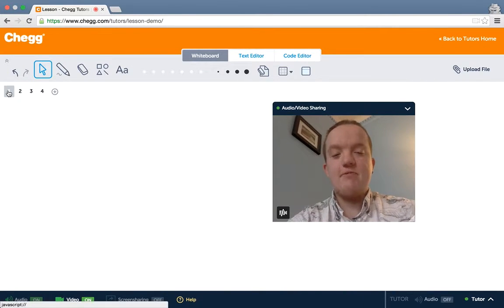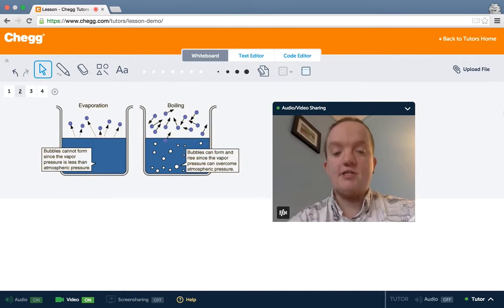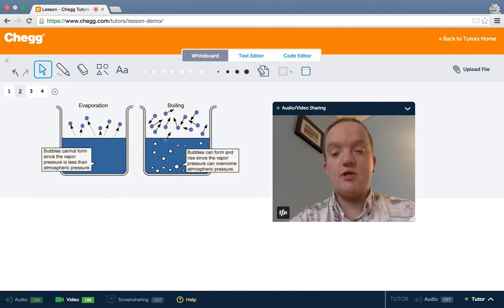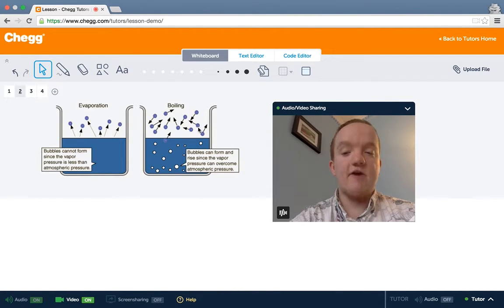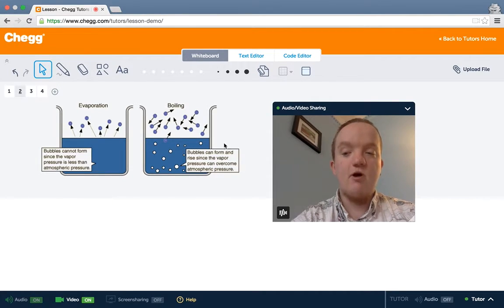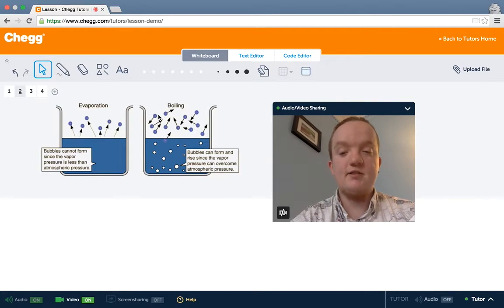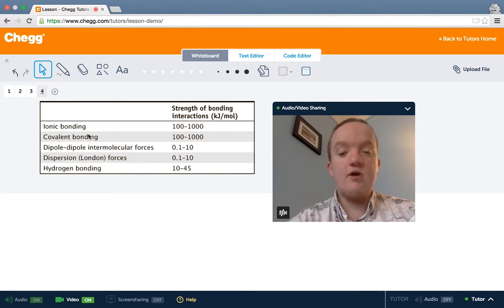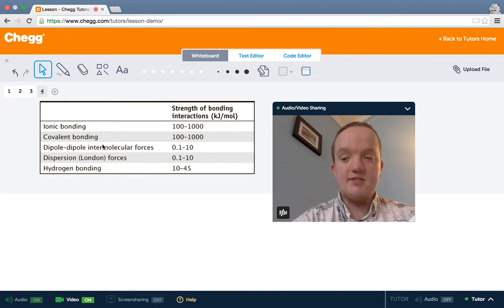Vaporization | Chemistry | Chegg Tutors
Liquids are greatly affected by the amount of surface area exposed to air. Sometimes, surface molecules reach the energy needed to escape the liquid sample and become a vapor (i.e., gas). The more liquid surface area available, the more likely liquid molecules will escape as a gas. This is called vaporization.

Vaporization is the way molecules change from a solid or liquid to a gas.
For vaporization to happen, heat is necessary. Heat is energy. Some liquids change to a vapor at room temperature by pulling heat from the environment. When water or perspiration dries (i.e., becomes a vapor) from the skin’s surface, it uses body heat. Heat energy from the body gives water molecules the energy to break surface tension attractions and become vapor.
Molar heat of vaporization is the amount of heat it takes to vaporize 1 mol of liquid at a constant temperature and pressure.

Chemistry tutoring on Chegg Tutors

Learn about Chemistry terms like Vaporization on Chegg Tutors. Work with live, online Chemistry tutors like Jamie B. who can help you at any moment, whether at 2pm or 2am.

Liked the video tutorial? Schedule lessons on-demand or schedule weekly tutoring in advance with tutors like Jamie B.

About Jamie B., Chemistry tutor on Chegg Tutors:

Harvard University, Class of 2013
BA Mathematics & English, MS Applied Mathematics, Teacher Certification major

Subjects tutored: Geometry, Literature, Linguistics, MATLAB, Study Skills, Linear Algebra, SAT, Computer Science, Number Theory, Basic Math, SAT II Latin, Set Theory, Calculus, Geometry (College Advanced), Physics, Applied Mathematics, Statistics, Chemistry, Numerical Analysis, Psychology, Latin, Biology, R Programming, Writing, English, and Discrete Math

TEACHING EXPERIENCE
I'm a certified Math and English teacher for grades 8-12 in Massachusetts. Right now, I focus on gifted students with learning disabilities, ADHD, and mental health challenges who may be underperforming and overstressed in their classes. I can work with you if you have diagnosed LD or simply learn best outside of a traditional lecture and textbook format.If I don't know about something, I will tell you that openly, I'll point to where you might be able to find that information, and I'll learn more about it for next time. I'm strongest as a teacher when I'm working one-on-one and my favorite part of teaching is "diagnosing" where a student's thinking might be leading them astray (or ahead!)I got my Masters at Harvard in Applied Math, focusing on statistics and advanced mechanics/physics applied to biology. I taught and tutored Organic Chemistry, Precalculus, Calculus, proof-based Linear Algebra and Real Analysis, and Intro to Applied Math (for majors) at Harvard. I also work with student writing for classes, projects and graduate applications as a tutor in my undergraduate house. I've tutored everything from 5th grade math to competitive math teams to graduate school pure math and engineering. I've worked with Master's Engineering students studying for the TOEFL alongside high school sophomores in my Saturday volunteer creative writing classes, and I've tutored undergraduates at Harvard and helped develop curriculum in proof-based math and numerical experimentation-driven freshman physics.

EXTRACURRICULAR INTERESTS
I'm from Brooklyn, NY. I'm a city kid who could stare at the stars all night, which I do when I visit my family in rural Canada. I love biking, choral singing, performing poetry, teaching in all settings and with all people, and crisis management and education for mental health. I'm always looking to get into new art forms, learn new languages and pursue things where my gaps lead me. I also have difficulty keeping a straight face for more than a few minutes (or a paragraph) at a time.